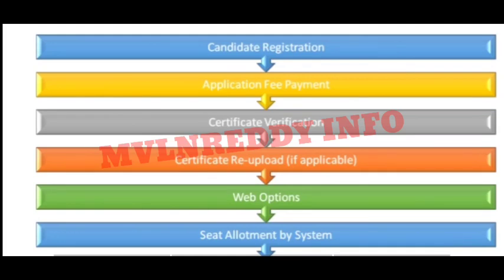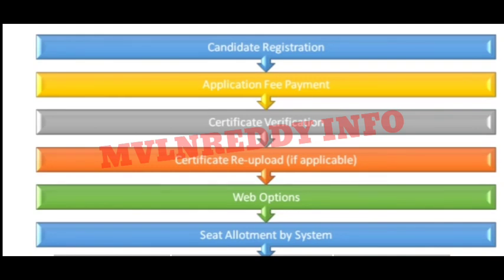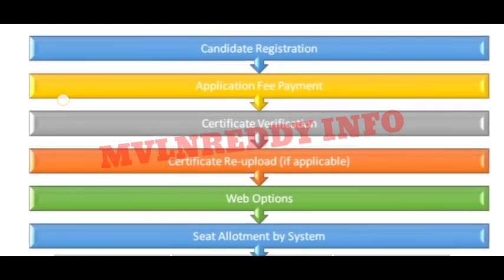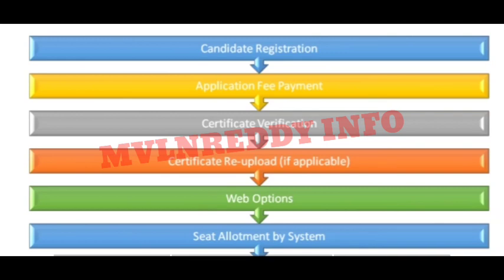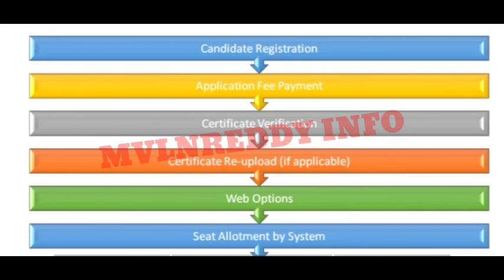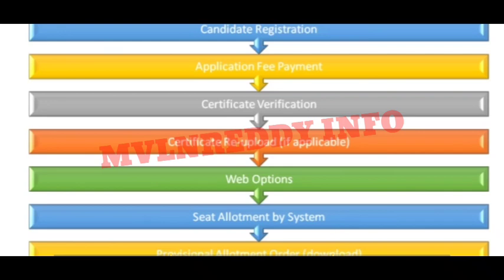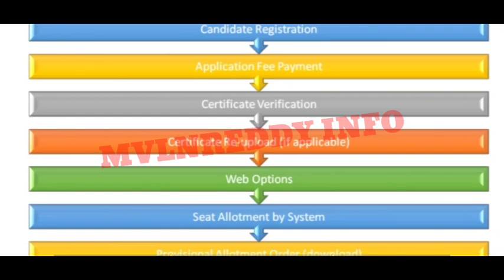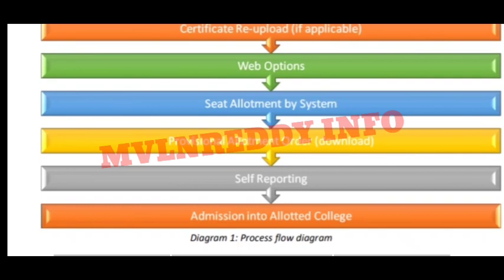AP PGCET 2021 Counselling Process step by step in Telugu//Certificate verification online/offline.?🤔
Join in Telegram group for more updates

id : Mvlnreddy@cm4
Available in Play Store.

AP PGCET 2021 Results & Rank Cards Released//How to Download AP PGCET 2021 Rank Card- Official links